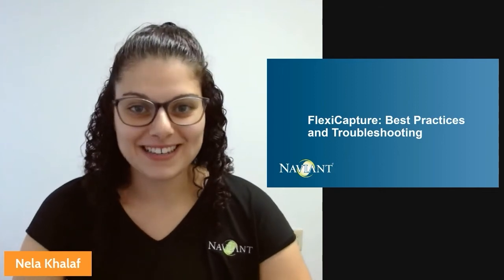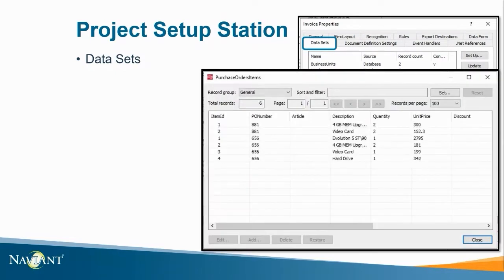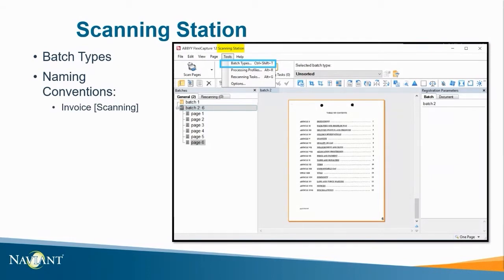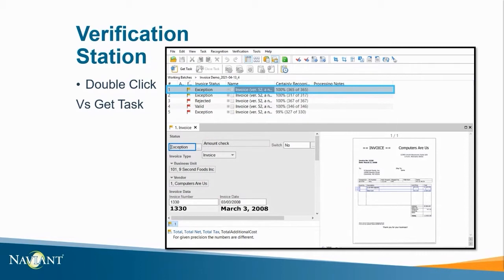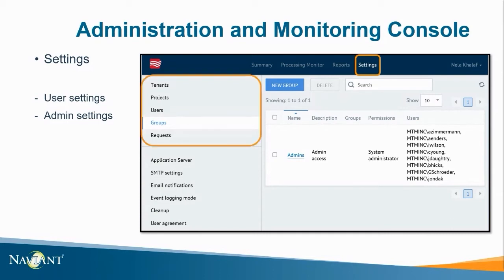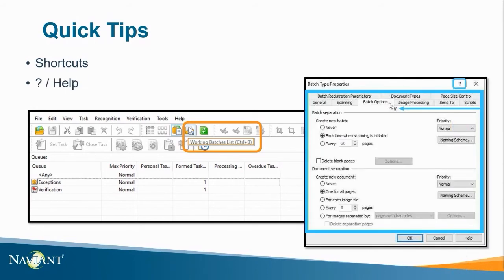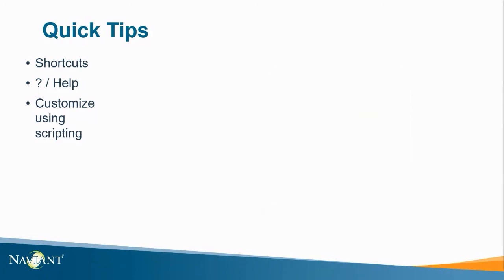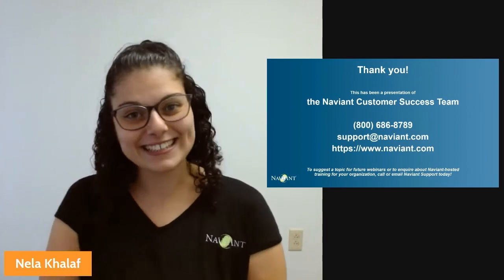ABBYY FlexiCapture Best Practices & Troubleshooting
ABBYY FlexiCapture is a highly scalable platform for intelligent data and document capture. You can also use it to extract data for use in document management systems. But even FlexiCapture makes mistakes sometimes. So, what should you do when an issue occurs? Before reaching for the phone to call support, you may be able to find out what is causing the problem yourself in just minutes.

00:00 Video Overview
00:45 Project Setup Station
02:04 Scanning Station
02:43 Verification Station
04:31 Administration & Monitoring Console
06:14 Quick Tips
08:42 Summary